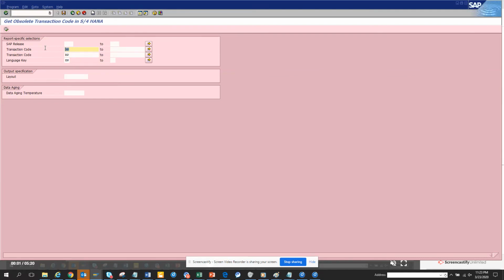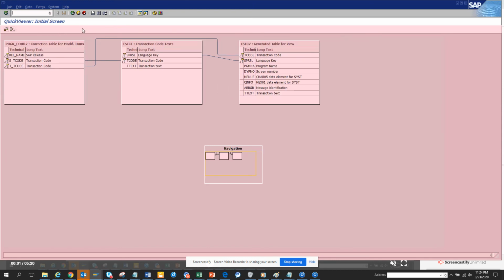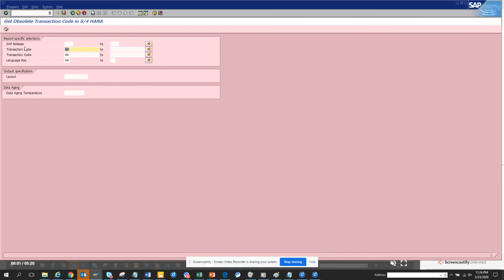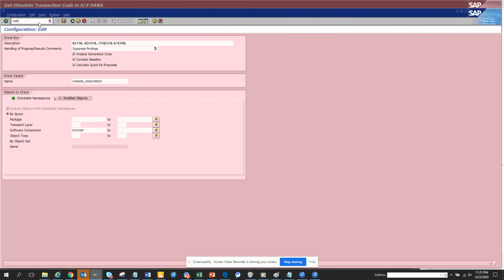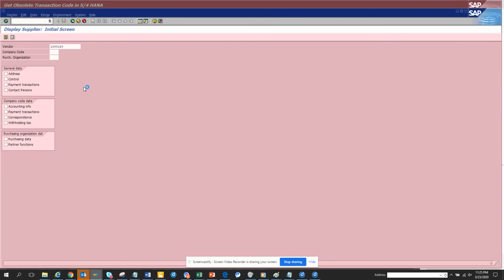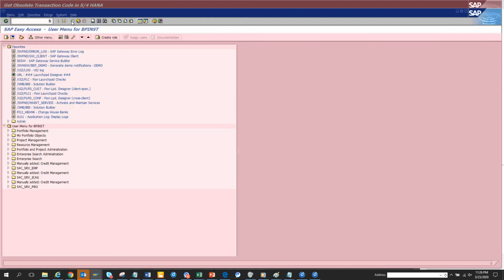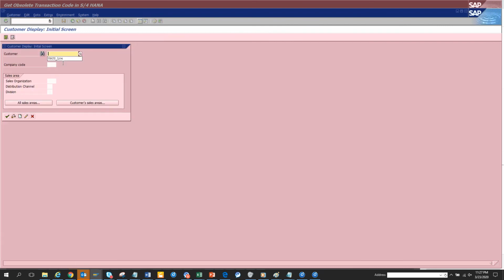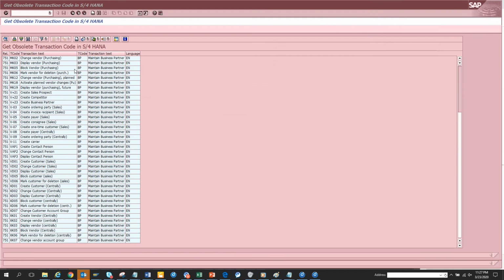SAP Purchasing: TRANSACTION CODE XK01 IS REPLACED BY BP IN SAP S/4 HANA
TRANSACTION CODE XK01 IS REPLACED BY BP IN SAP S/4 HANA